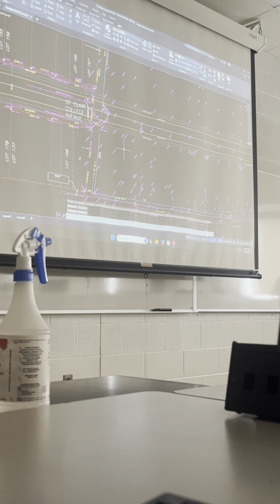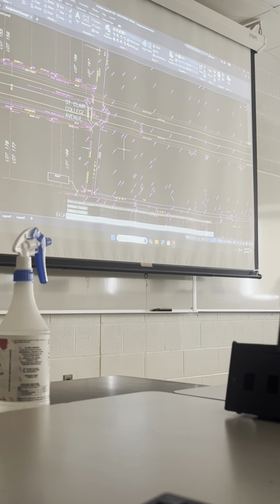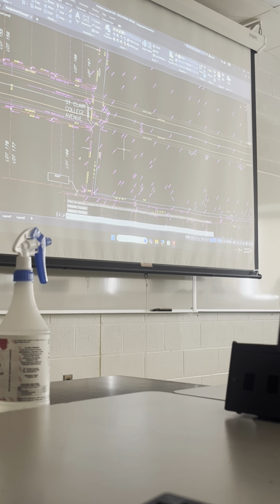February 13, 2025